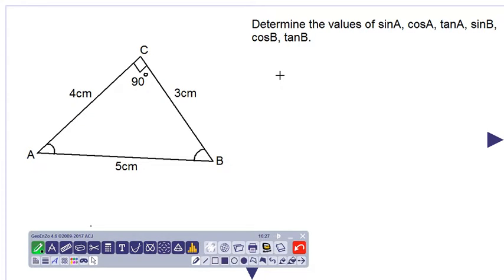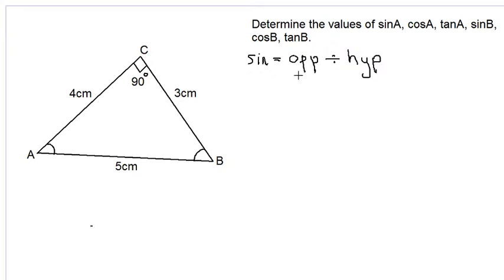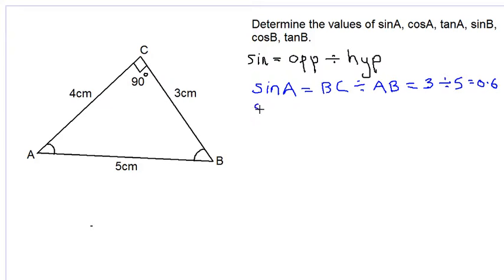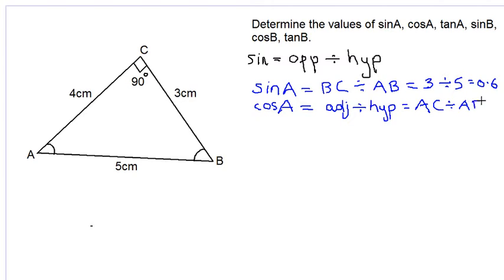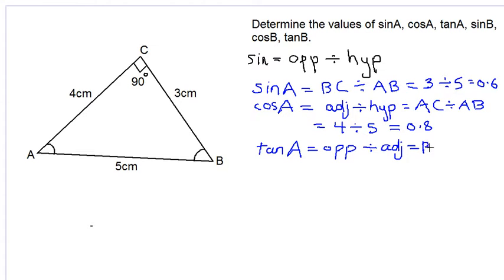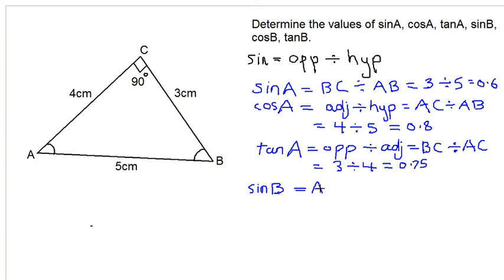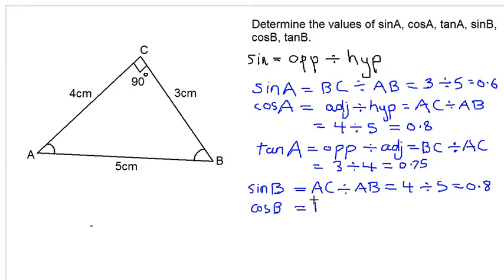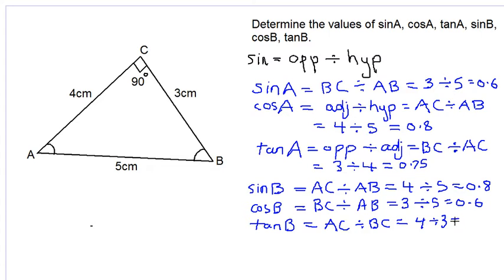concept of sine, cosine and tangent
CSEC math topic